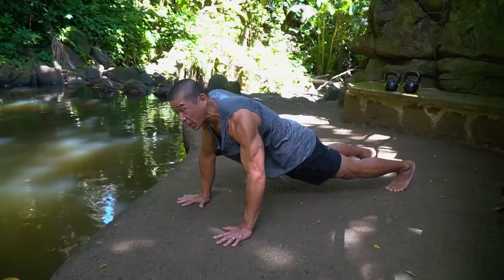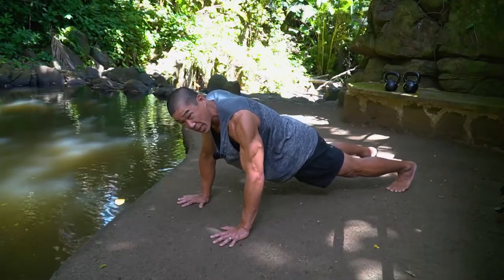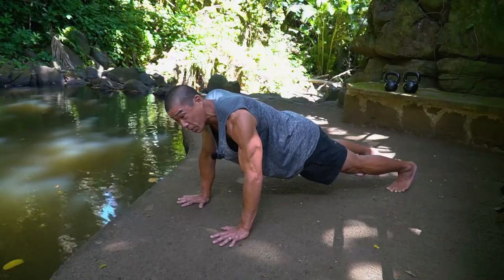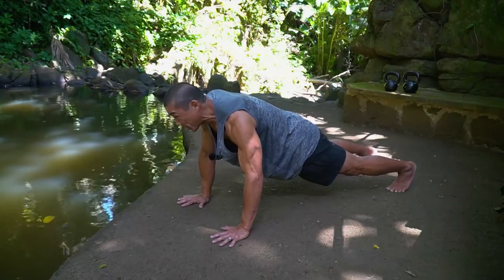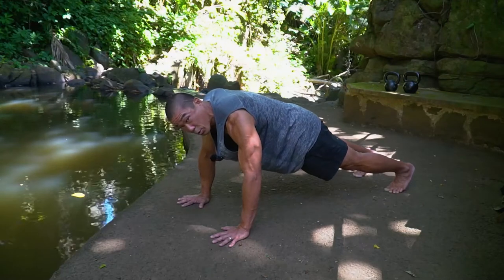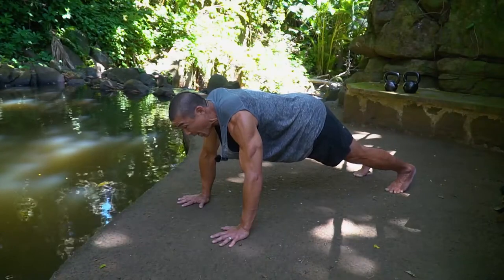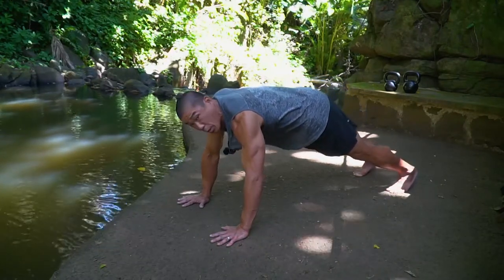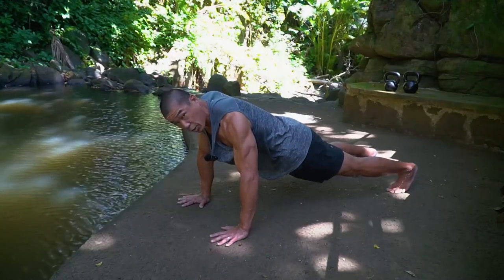Push Ups For All Fitness Levels by Bill Maeda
PUSHUPs FOR ALL FITNESS LEVELS

Bill Maeda teaches how to do a pushup in this fitness training video.

Bill Maeda is a Hawaii-based fitness coach and trainer.  This is an excerpt from BREATHING LIFE INTO FITNESS FOUNDATIONAL PATTERNS available from StrongAndFit.com.

Strong and Fit is dedicated to one goal: bringing together the best fitness coaches and experts in the world for you to learn from. Brought to you by the same team behind the hugely successful BJJ Fanatics, Fanatic Wrestling and Judo Fanatics websites: We decided to bring to the health and fitness community our goal of sharing the knowledge of the best teachers in the world with as many people as possible.